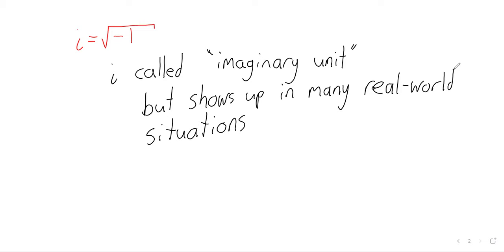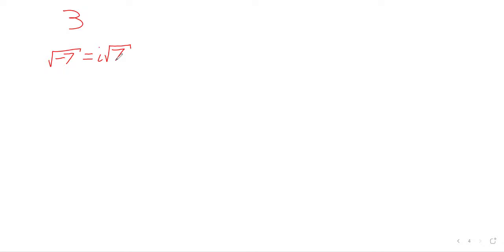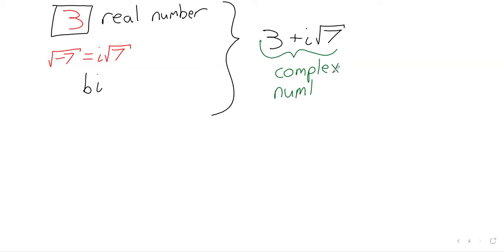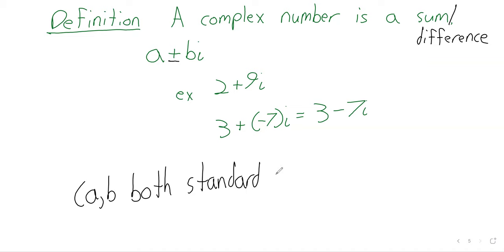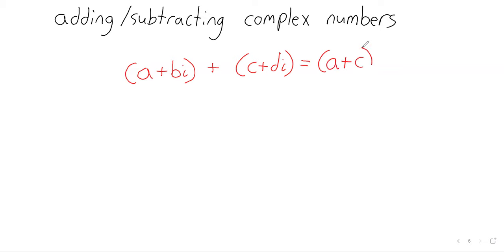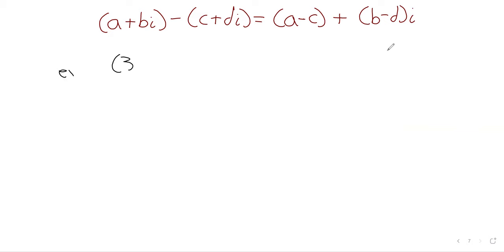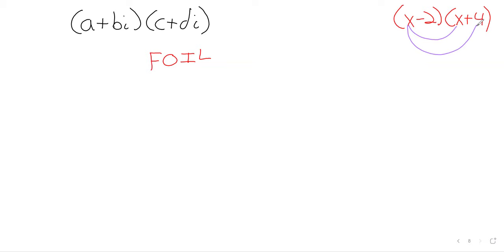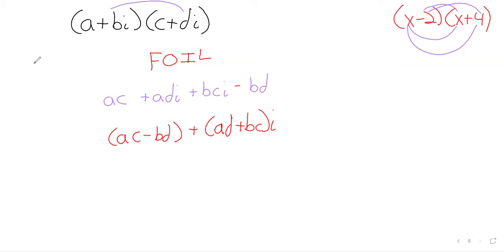Trigonometry Complex numbers